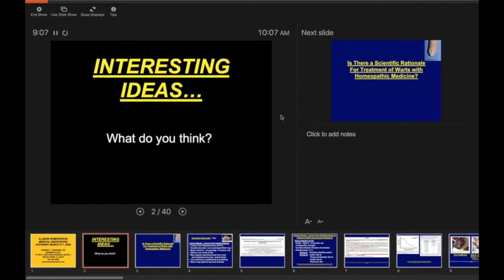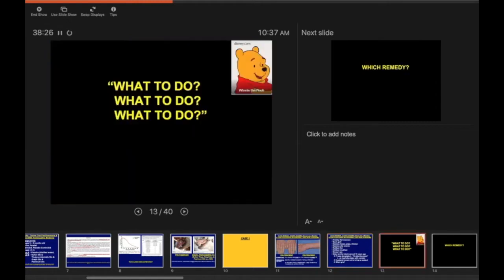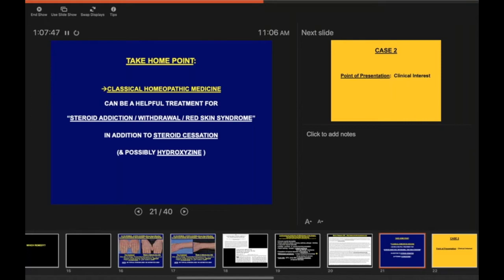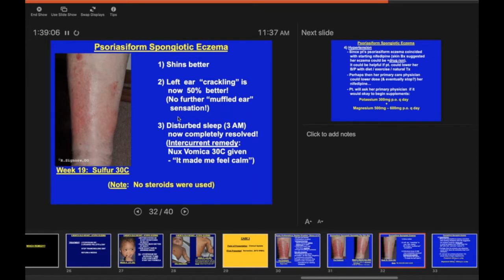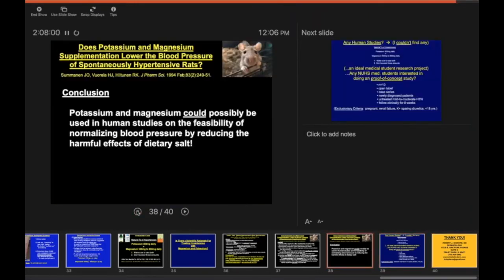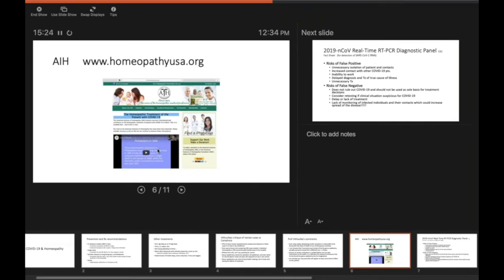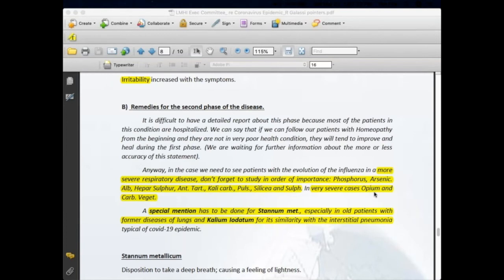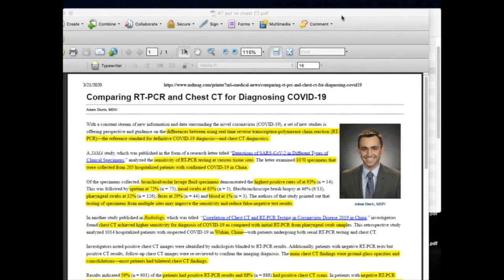Combined IMHA & AVH study group 2020